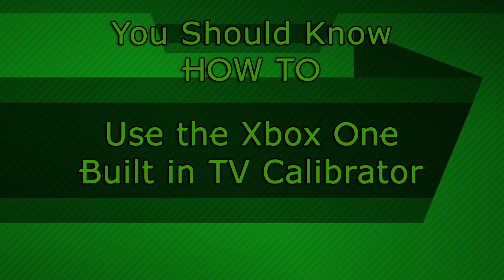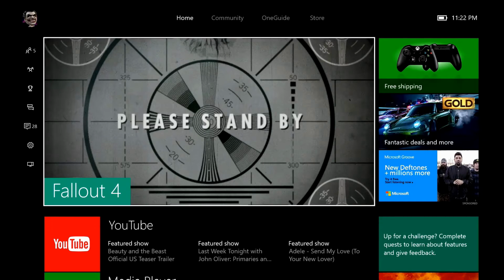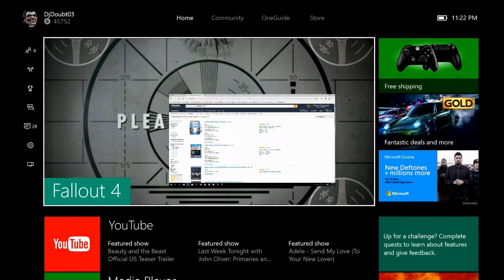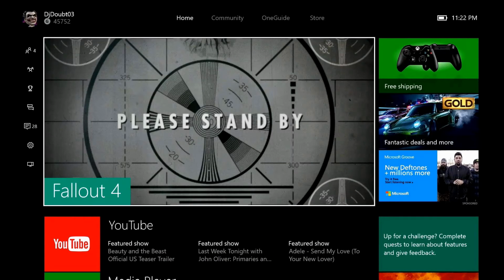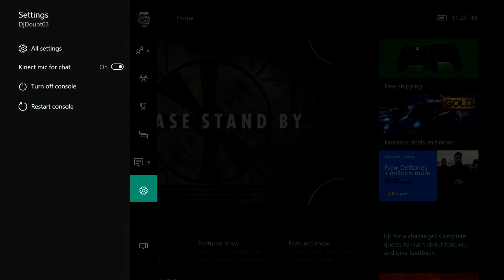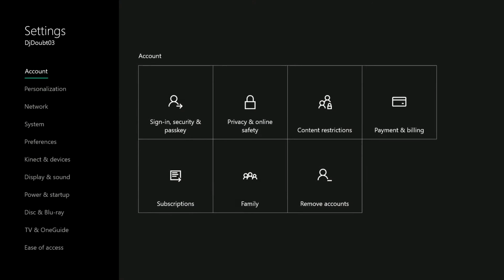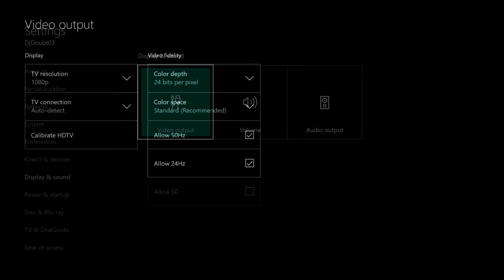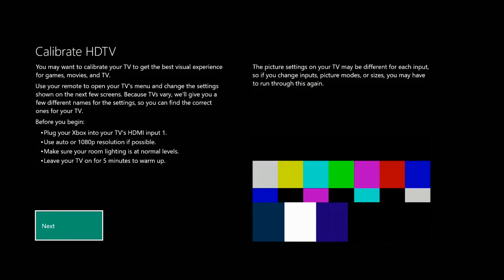YSK: Xbox One Has A Built In Display Calibrator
From TV salespeople to TV reviewers, you'll often hear the word "calibrate" thrown around. It is said that getting your TV calibrated will improve its performance and increase its accuracy.

Calibrating a tv will get you the best possible picture your TV or display can produce.  A little known fact in the tech world is TVs DO NOT COME FROM THE FACTORY CALIBRATED.  While you may like the picture your display provides chances are it's not correctly calibrated.

To properly calibrate a display you should hire a pro to come to your house with special tools to do the calibration, however this can cost hundreds of dollars.  The next best option is to use a calibration DVD/Blu-RAY, this can still cost about about $20+ to purchase.  Why spend all that money, save it to buy games.

Xbox One has a built in display calibrator, here is how to use it.